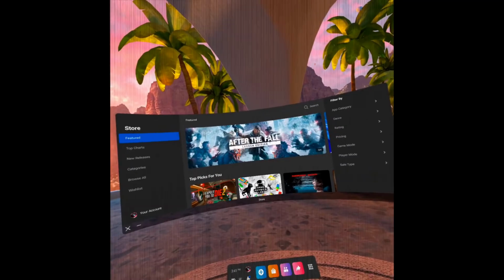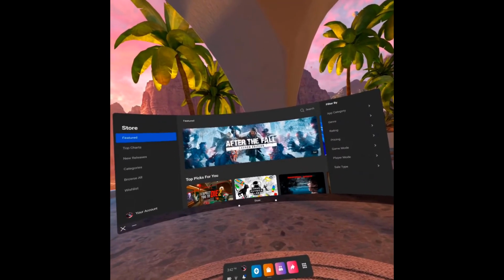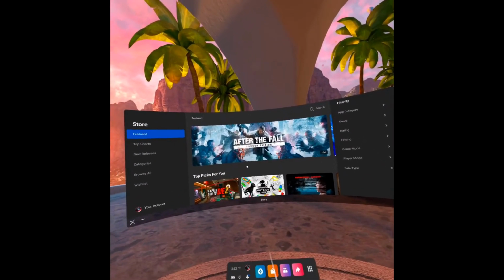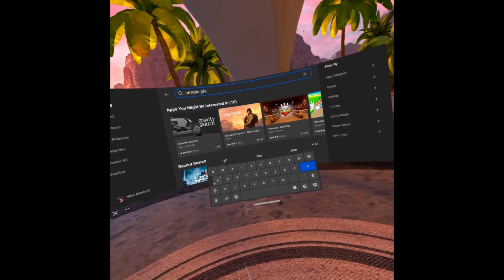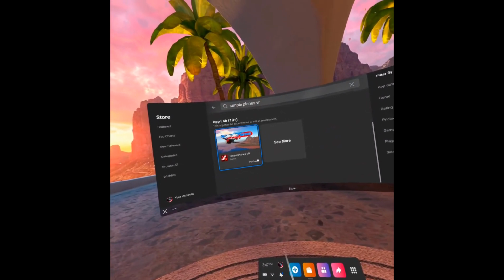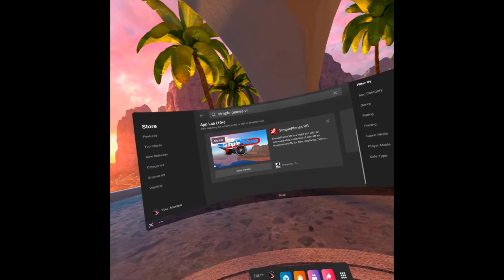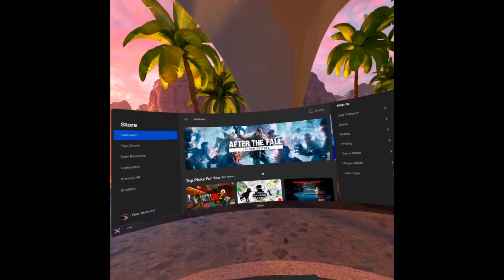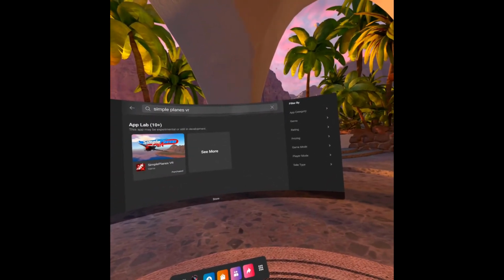How to Navigate Applab from within the Quest 2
Eric dives into the app lab and the details needed to accurately find what you're looking for.

My setup:
Creative Labs Live! Cam 1080p Camera
Elgato Wave 1 USB Condenser Microphone and Digital Mixer
Heart Orgin Scissor Microphone Boom
Samsung CHG90 49" Monitor
HyperX Cloud Flight Wireless Gaming Headset
Razer Blackwidow Elite Mechanical Gaming Keyboard
Logitech G903 Lightspeed Wireless Gaming Mouse

USB A to USB C Charging Cable

Follow Todd
Projects: